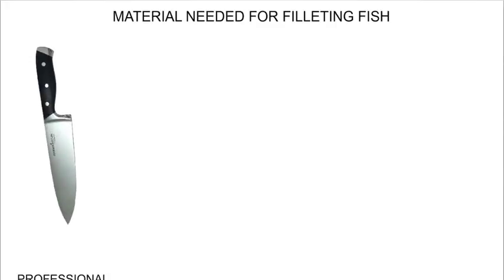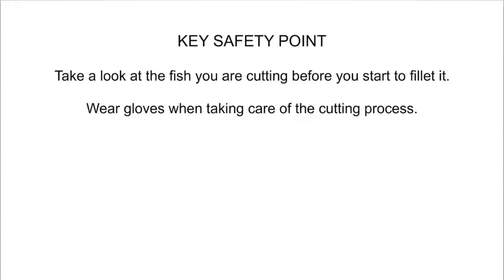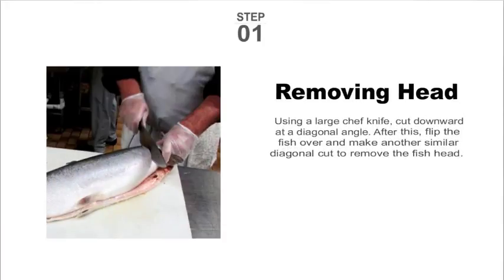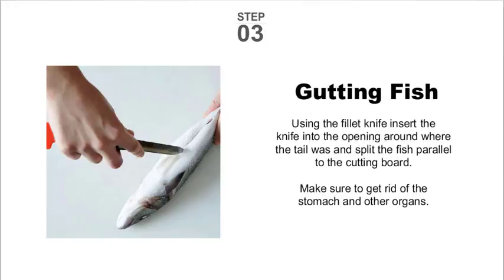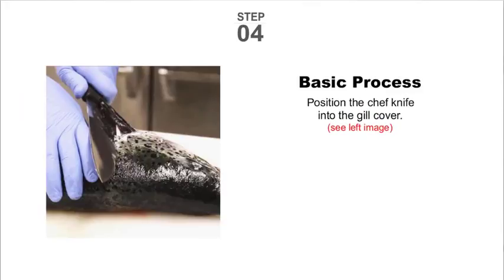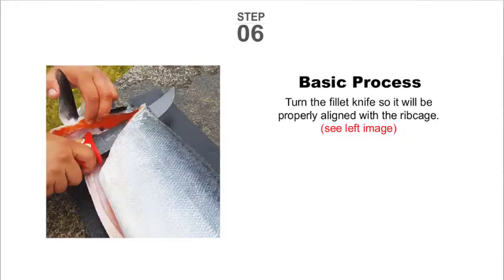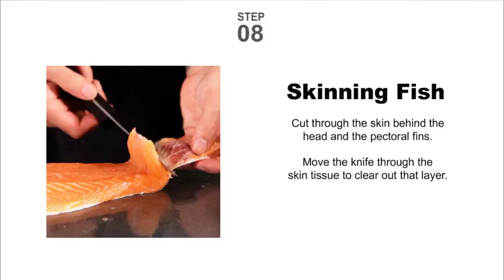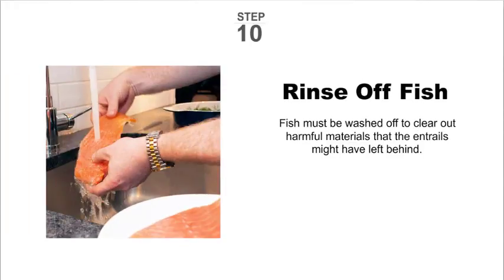Fish Fillet Knife by Ultimate Kitchen - How to Fillet Fish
How to fillet a fish with Ultimate Kitchen's Fillet Knives.
This filleting knife is available for sale at Amazon